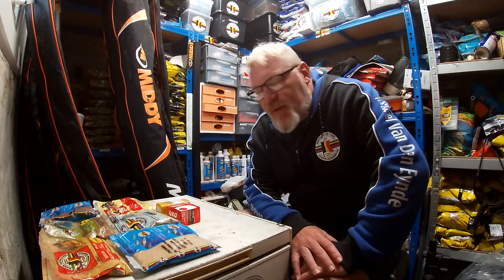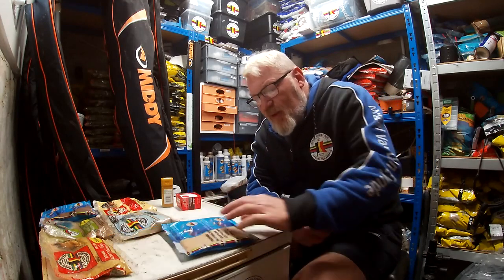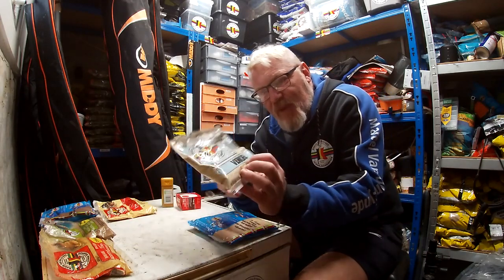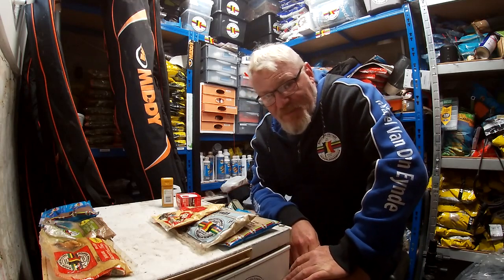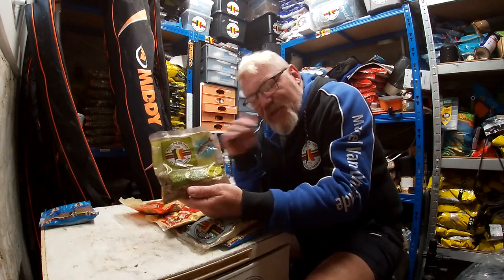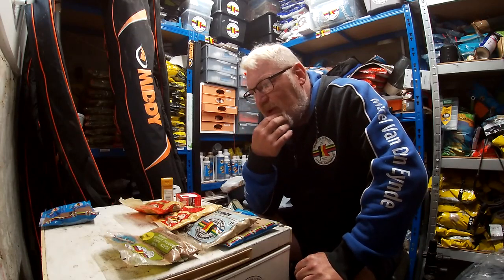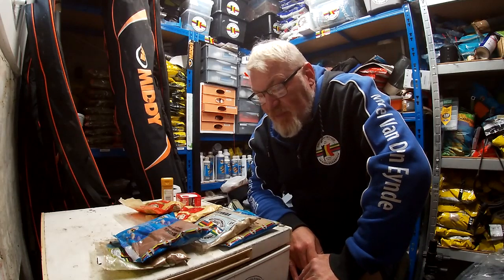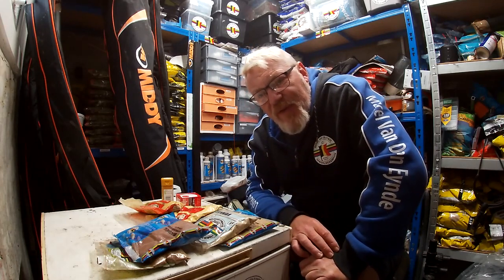BAIT FLAVOURING PART ONE: MAGGOTS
IN THIS EPISODE, I GO THROUGH SOME OF THE POWDERED ADDITIVES I USE FOR FLAVOURING MAGGOTS.